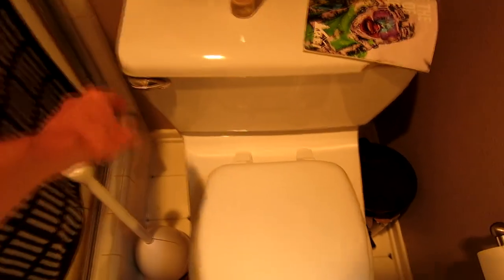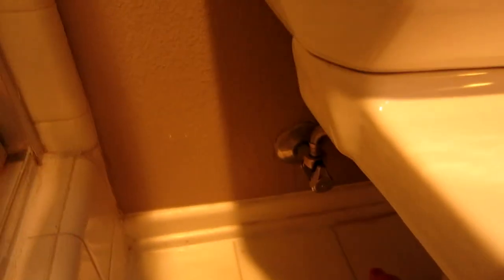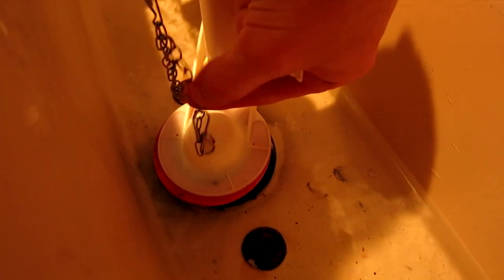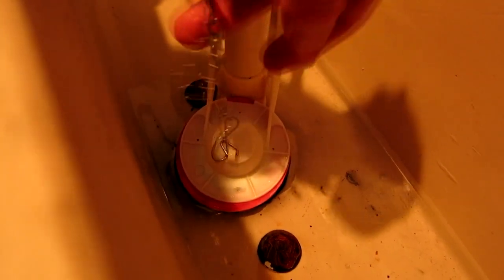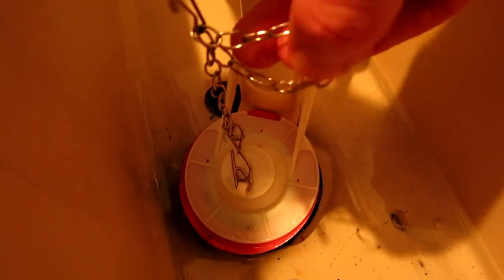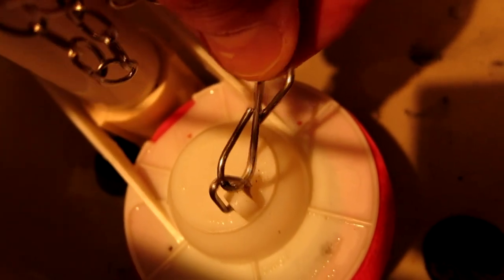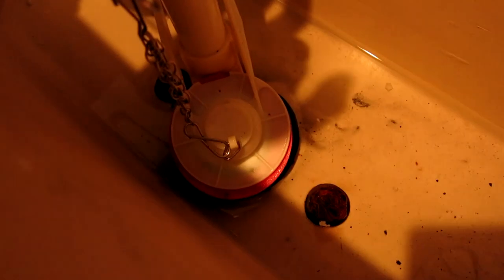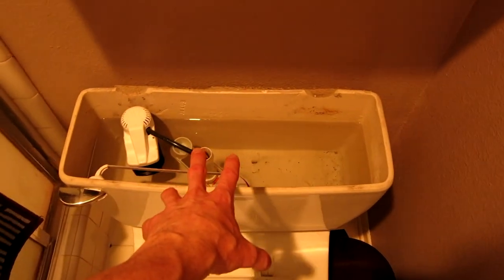Toilet Constant Water Running Fix - Stop Jiggling The Hangle And Fix It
1/4 Turn Knob
New Toilet Valve
Toilet Paper
New Toilet

Thank you coffee keeps me making great videos:
Bitcoin Send Here: 146fabYwqwG1TAYDo5D5co1x9wEpMzwoCB
Ripple XRP: rG6MDJomMSnpiDNFjJXm6e5GsWCcg6REWb
FairCoin Here: fMU2dYDhj4MEDQ8Jkj83hnzbdMj4h1qHR7

God Bless

I show you how to fix your leaky toilet, so you can stop jiggling the handle and fix it for good.